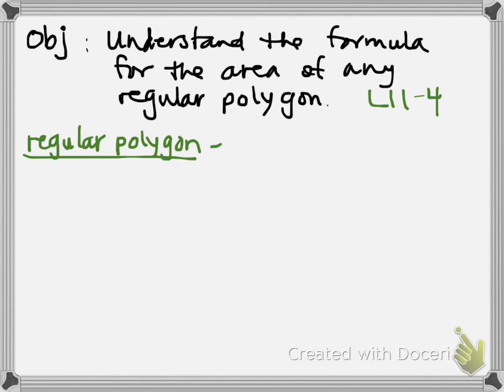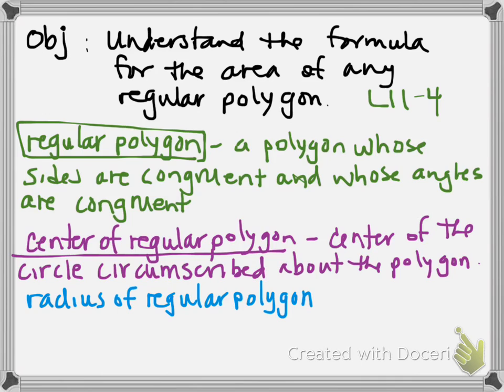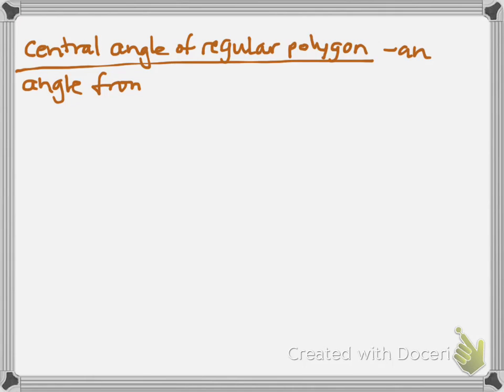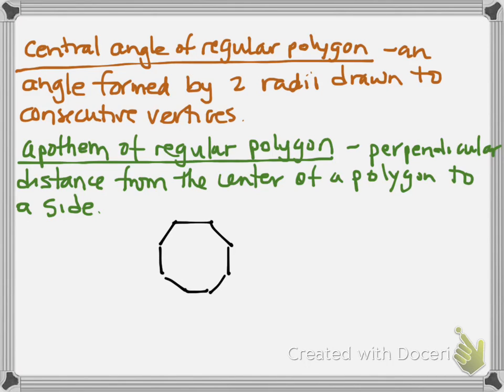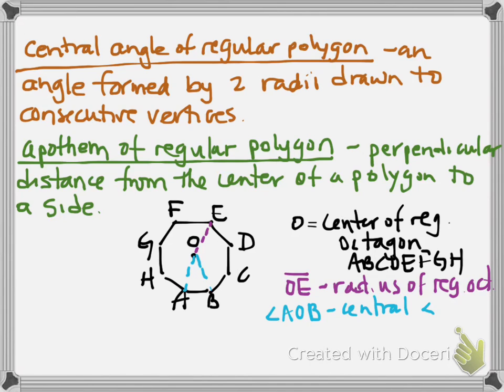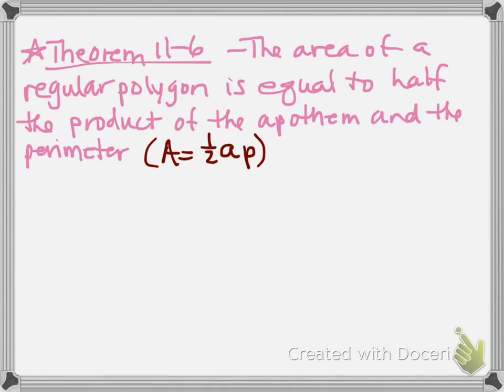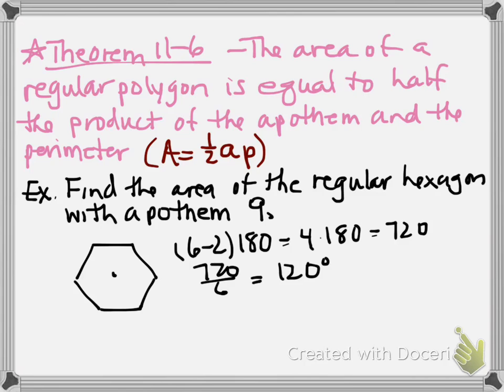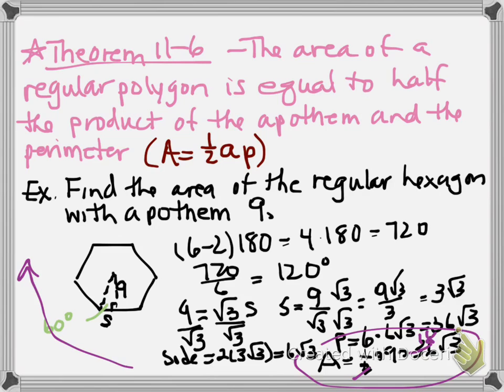Area of Regular Polygons Part 1